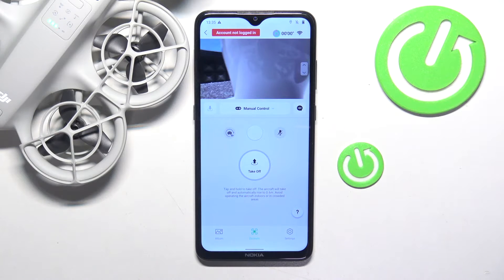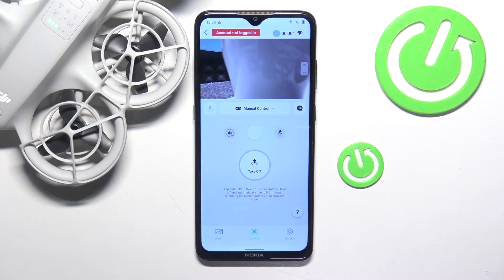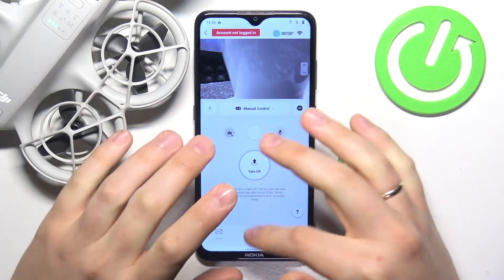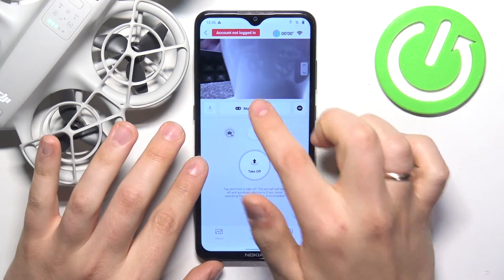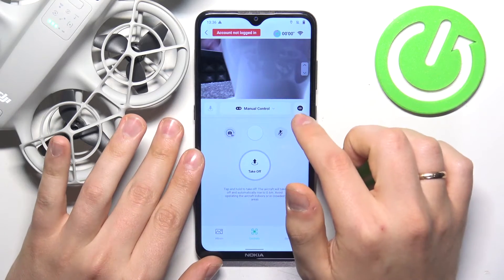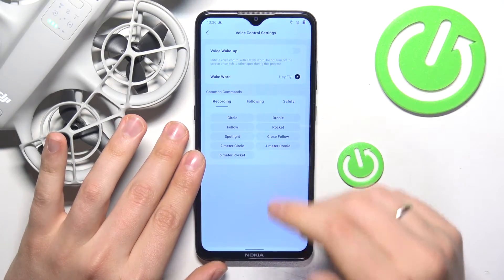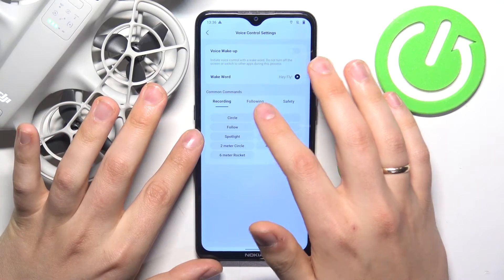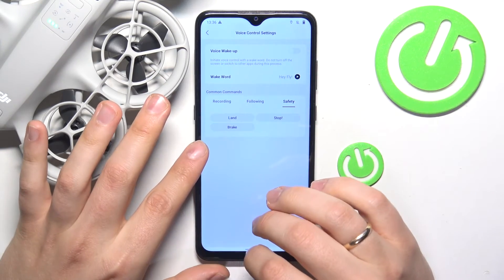How to Check List Of Available Voice Commands in DJI Neo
DJI Neo comes equipped with voice control functionality, allowing you to operate your device hands-free using simple voice commands. This feature enhances the user experience by offering a more intuitive way to interact with your DJI Neo, especially during tasks that require both hands. In this guide, we'll show you how to access the list of available voice commands on your DJI Neo, so you can make the most of this convenient feature and streamline your drone operations.

How to Check List of Available Voice Commands on DJI Neo?
How to access voice command options on DJI Neo?
How to enable and customize voice commands on DJI Neo?
How to use voice commands effectively with DJI Neo?